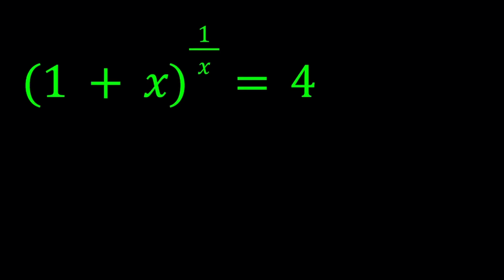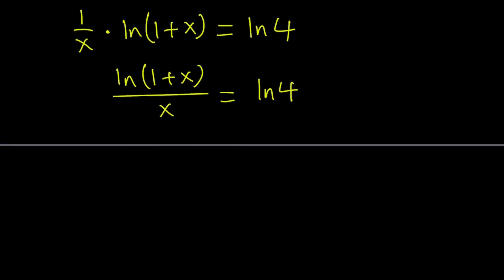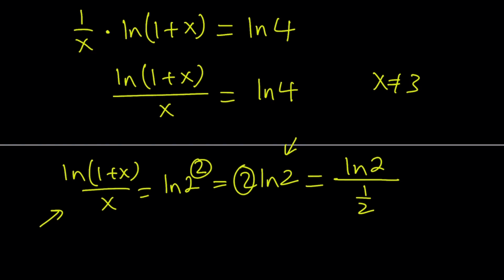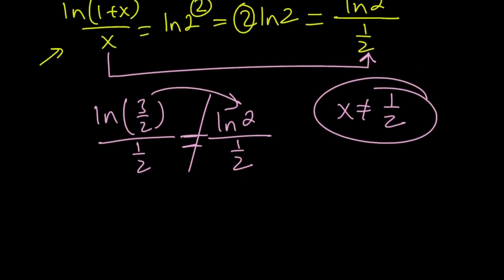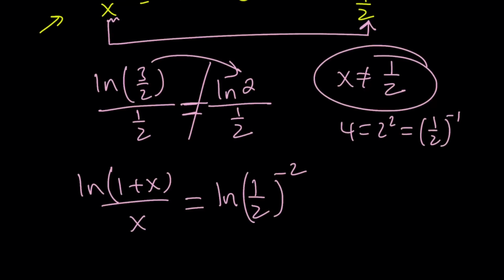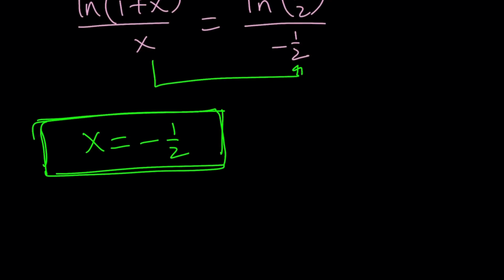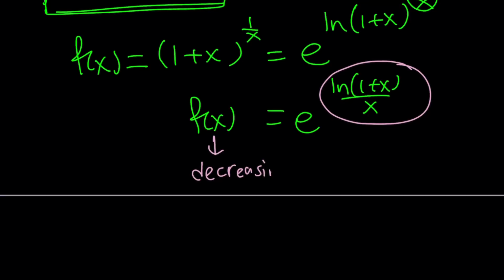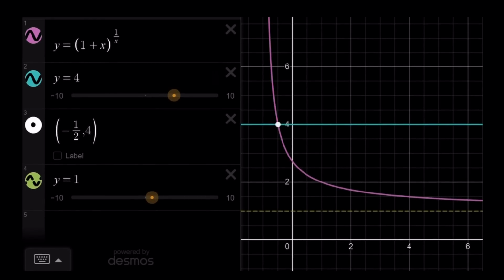A Nice Exponential Equation | (1+x)^{1/x}=4